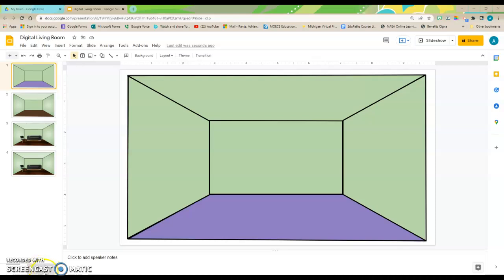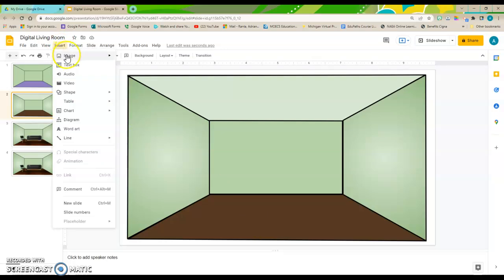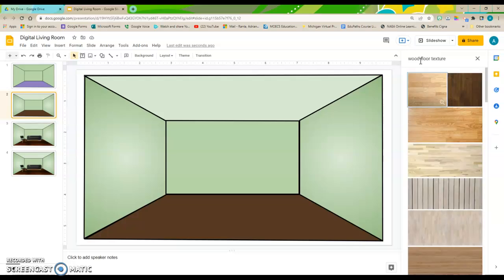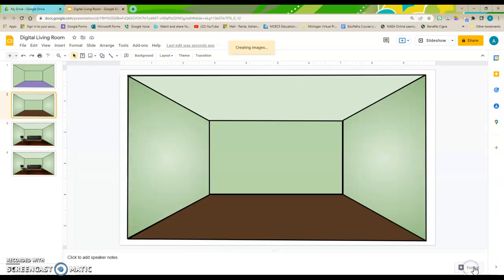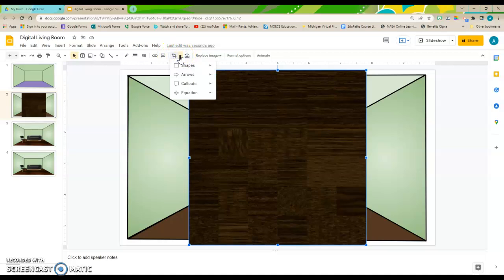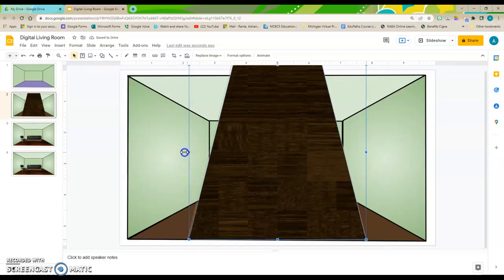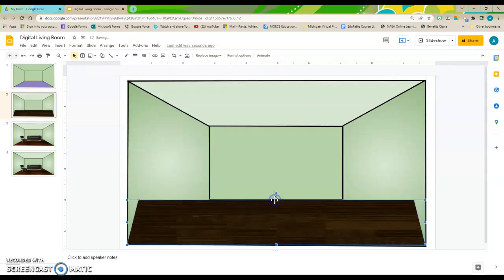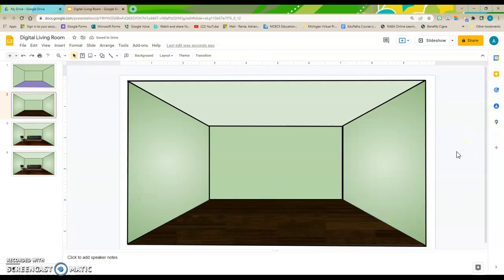How to add a texture to your Google Sllide Drawing